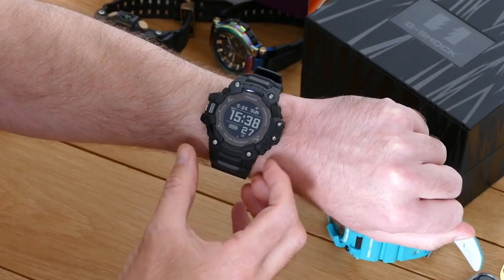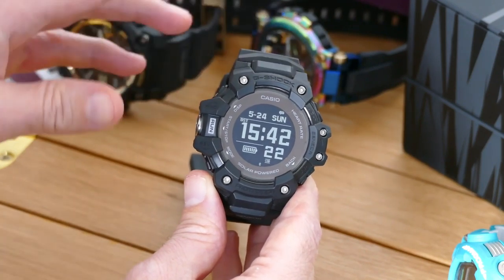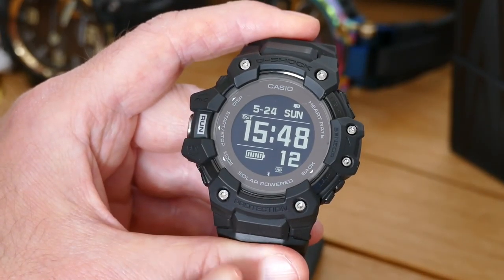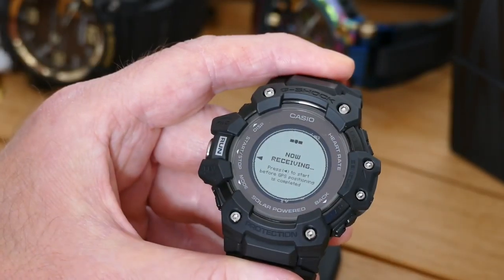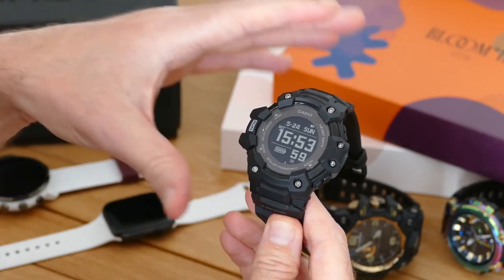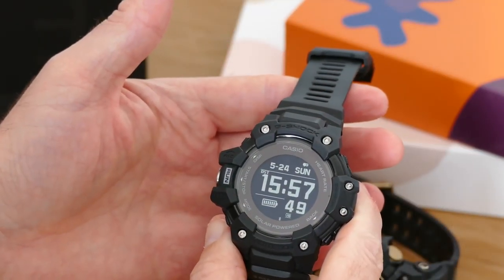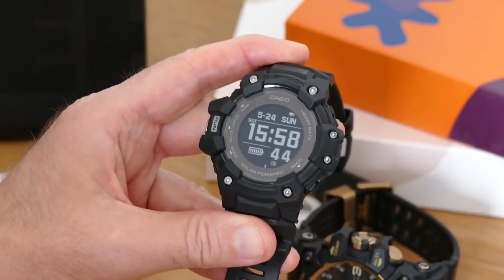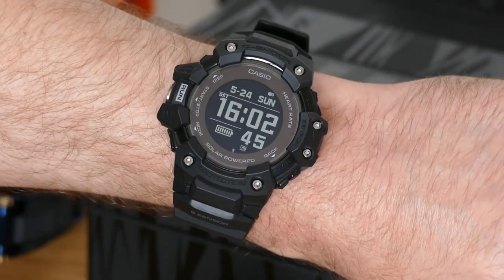A Real G-Shock Smartwatch? Casio G-Shock Move GBD-H1000 watch review.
Casio G-Shock Move GBD-H1000 watch review.
A fitness-focused G-Shock with, for the first time, an optical heart rate sensor on the back and a permanent connection to your smartphone, so you get notifications on your wrist.

It's a big step forward for the brand and its understanding of how connectivity can enhance watch ownership, without losing the appeal of a true G-Shock watch at the same time.